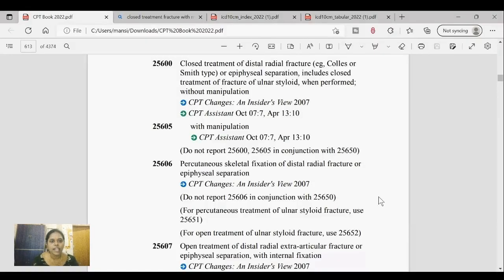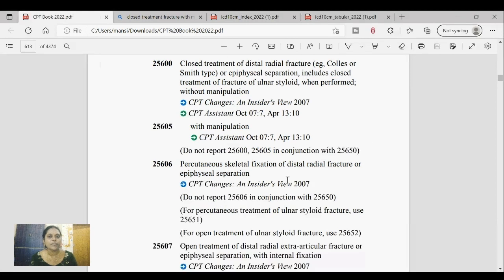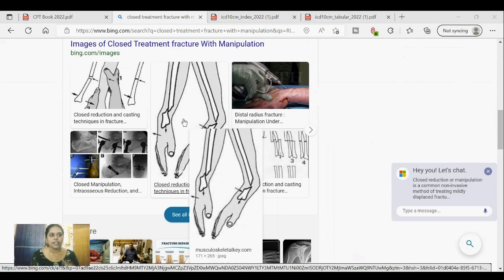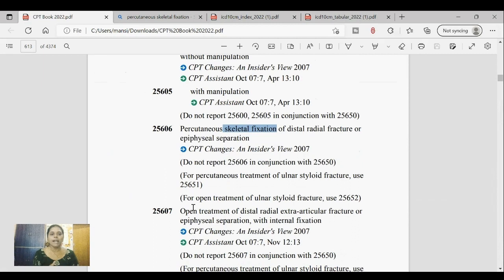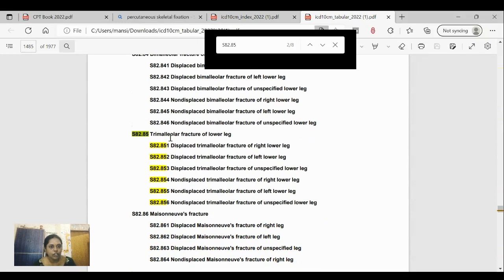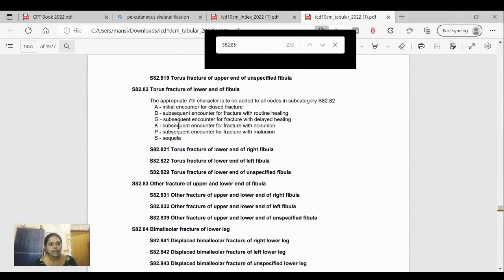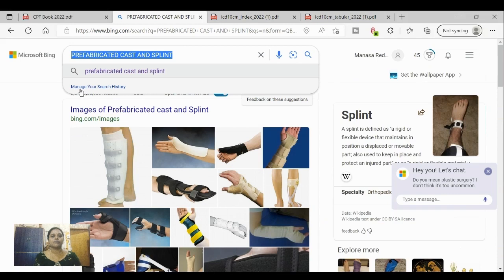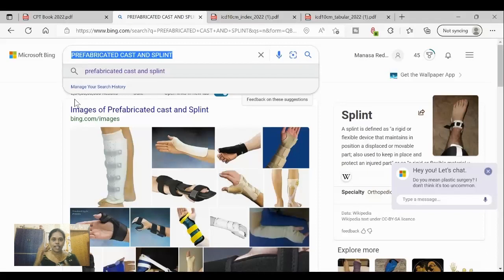Fracture care CPT and ICD in Medical Coding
Fracture care CPT coding types and ICD coding with seventh character explanation both in index and tabular index.